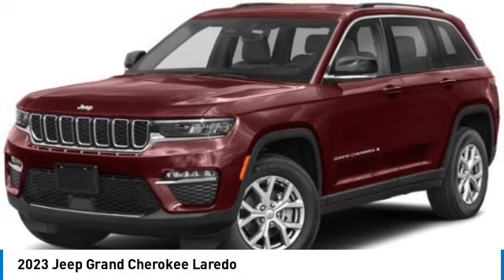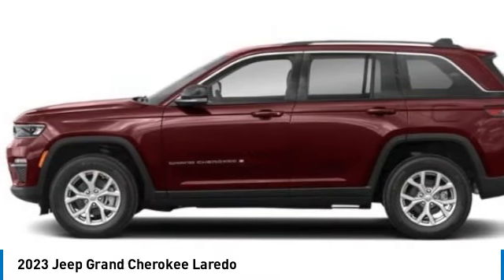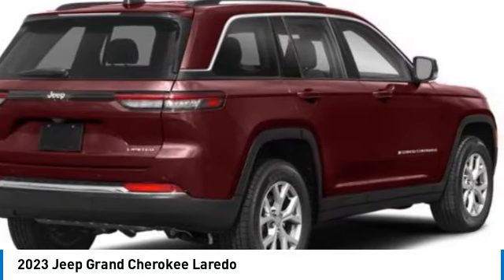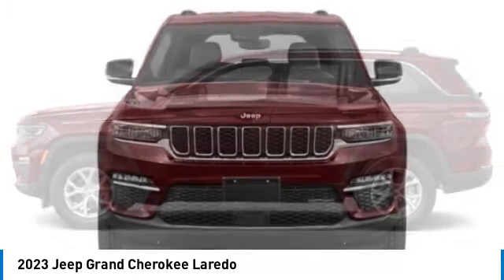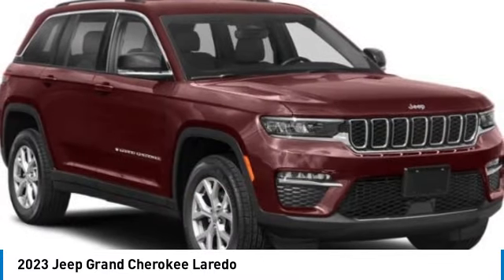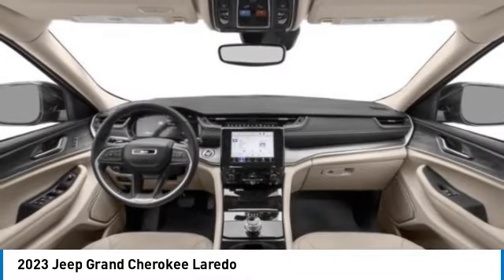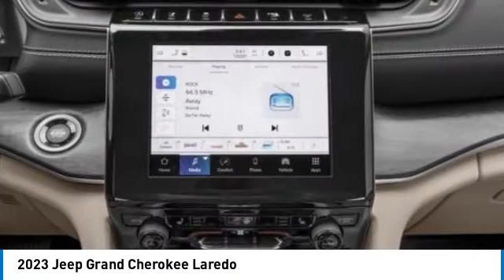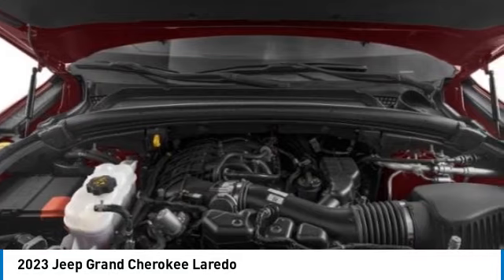2023 Jeep Grand Cherokee near me Hollywood,Pembroke Pines,Davie,Fort Lauderdale FL I529904 I529904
Velvet Red Pearlcoat Used 2023 Jeep Grand Cherokee near me Hollywood,Pembroke Pines,Davie,Fort Lauderdale FL at Hollywood KIA.

Hollywood KIA
6011 Pembroke Rd

2023 JEEP GRAND CHEROKEE Hollywood, FL
Stock# I529904

Hollywood Kia
6011 Pembroke Rd

WOW! Check out this 2023 Jeep Grand Cherokee in Velvet Red Pearlcoat!, Imagine yourself in this beauty!, Remaining Factory Warranty, SHE PASSED THE 165 POINT INSPECTION, We gave her a fresh new oil change, We put some fresh new wipers blades on her, She is a local trade, She is equipped with, BACKUP CAMERA, BLIND SPOT WARNING, KEYLESS ENTRY, POWER LIFTGATE, POWER SEAT, 4WD. Clean CARFAX. CARFAX One-Owner. Jeep Combined Details:

* Powertrain Limited Warranty: 84 Month/100,000 Mile (whichever comes first) from original in-service date (for FCA US LLC Certified Pre-Owned program)
* 125 Point Inspection (for FCA US LLC Certified Pre-Owned program)
* Includes First Day Rental, Car Rental Allowance, and Trip Interruption Benefits. SiriusXM 3 month trial subscription (for FCA US LLC Certified Pre-Owned program), Vehicles Up to 120,000 Miles and 5 Model Years Between 75,001 and 120,000 Miles. 3 Month/3,000 Mile Maximum Care Limited Warranty, Whichever Comes First, Measured From Certified Pre-Owned Purchase Date. Thorough Reconditioning Process Using Authentic Mopar Parts. Car Rental Allowance, 3-Month Trial Subscription for SiriusXM GuardianTM and Satellite Radio (for Certified Pre-Owned Go program)
* Vehicle History
* Transferable Warranty (for FCA US LLC Certified Pre-Owned program)
* Roadside Assistance
* Limited Warranty: 3 Month/3,000 Mile (whichever comes first) after new car warranty expires or from certified purchase date (for FCA US LLC Certified Pre-Owned program)

3.6L V6 24V VVT 4WD Laredo 4D Sport Utility 19/26 City/Highway MPG